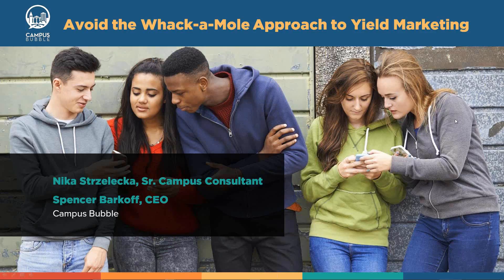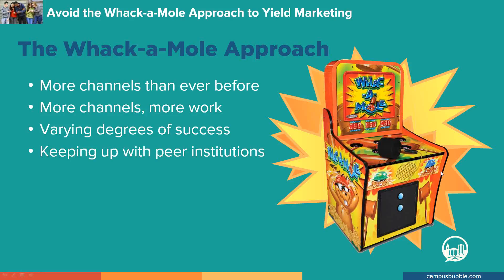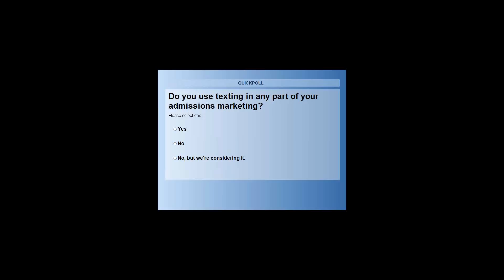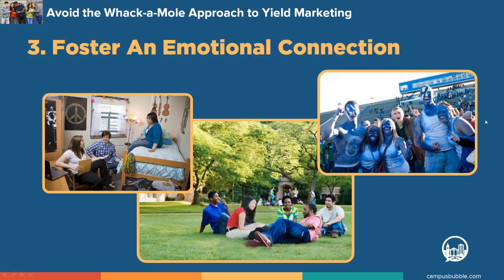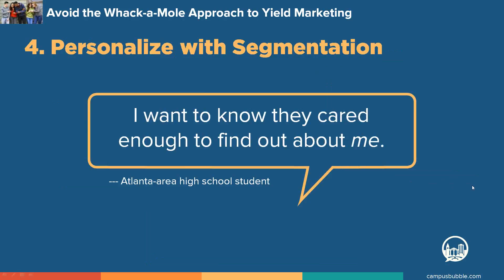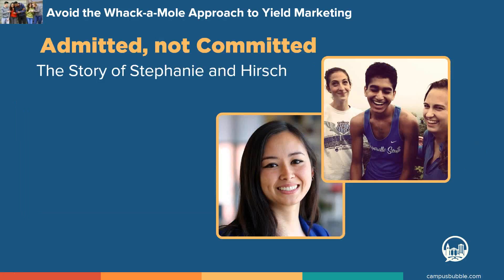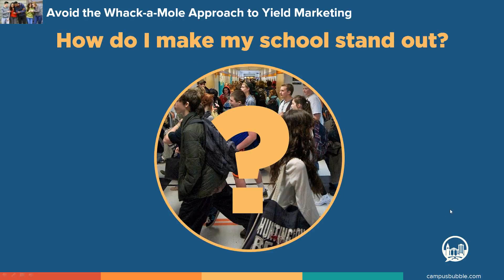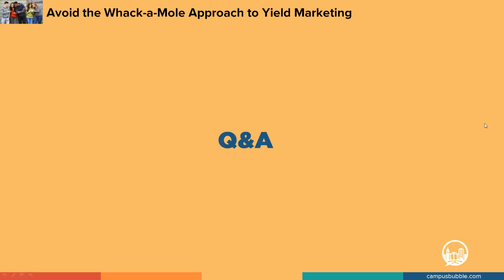CB Webinar Series: Avoid the Whack-a-Mole Approach to Yield Marketing (December 2015)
Figuring out how to reach your admitted students can feel like an endless game of whack-a-mole: as soon as you've caught up to the latest trends, you're off chasing the next one. While both new and traditional forms of admissions marketing can be useful, today's tech-savvy students demand more, especially when it comes to choosing a college.

This webinar provides insights into:

- General communication trends and expectations among GenZ
- What's working, when, and why
- Elements that may be missing from your yield marketing strategy
- Why personalization is essential
- How to filter out the noise